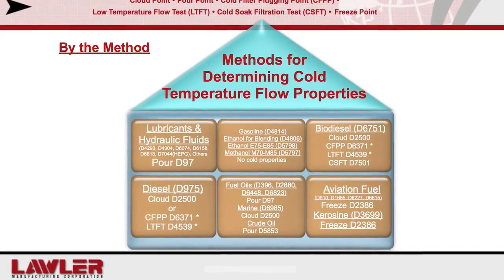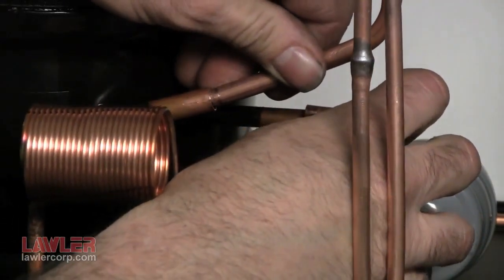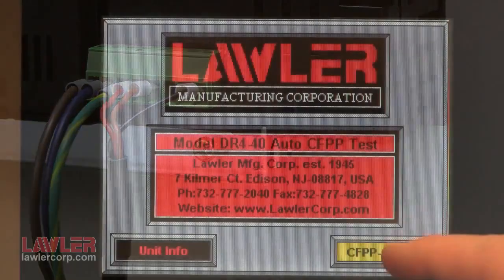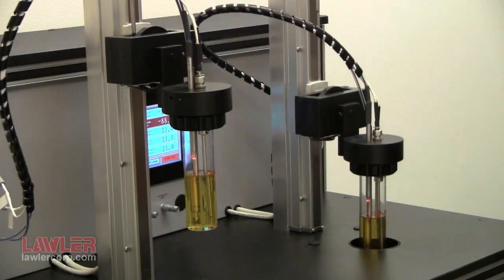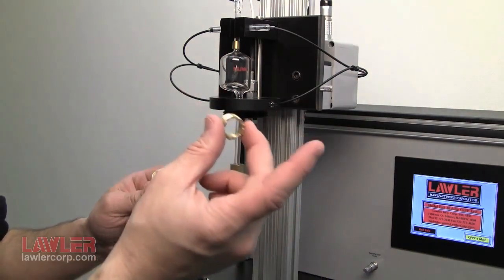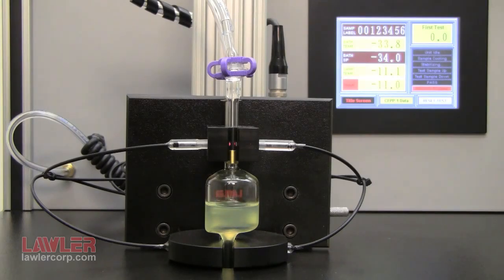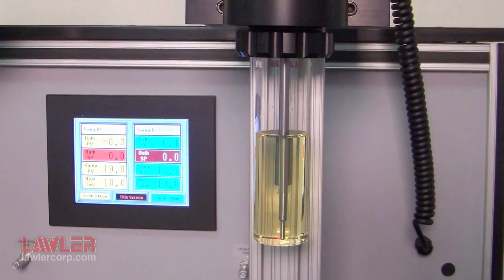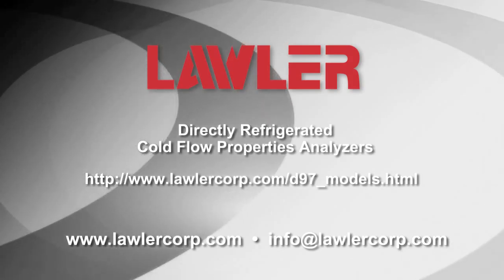ASTM D97 Flow Point Analyzers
True Cloud Point, Cold Filter Plugging Point & Pour Point with Complete Automation
Model DR4 series of chillers for cooling the automated analyzers uses the Lawler developed concept of direct refrigeration. The testcup (metal jacket) for cloud point, pour point, or CFPP is directly cooled by the refrigerant, thus replacing the middle step of first cooling the flammable alcohol and then pumping the cold alcohol to the test jacket.
Rapid Testing, Precise and Efficient
Offers the additional advantage of rapid cooldown to test temperature within minutes versus hours with bulky floor model cryostat models. The automated analyzer is mounted on the same cabinet as the refrigeration system, thus saving valuable laboratory space. DR4 series coolers are available in 1or 2 test positions with lowest temperature of either -34° or -70°C.Available in many configrations to suit to the needs of every lab.Whether you are a biodiesel lab needing to run Cloud Point & Cold Filter Plugging Point, to a refinery needing dual position automated Freeze Points, the DR4 series has a model to fit the show.